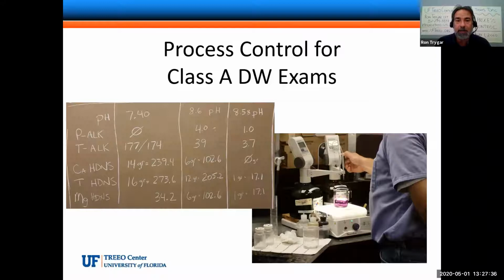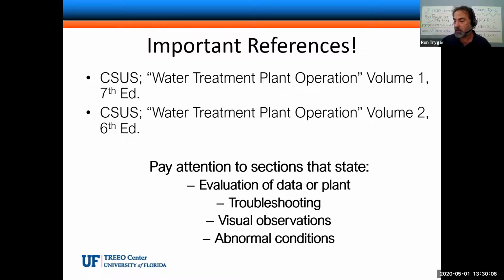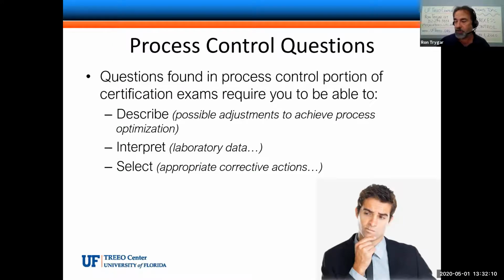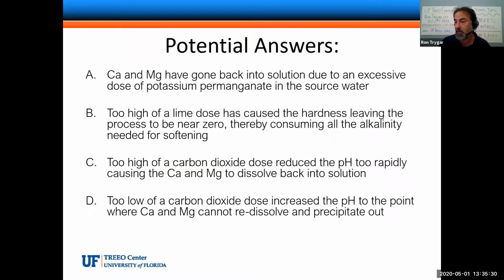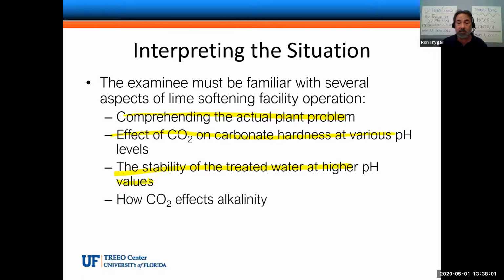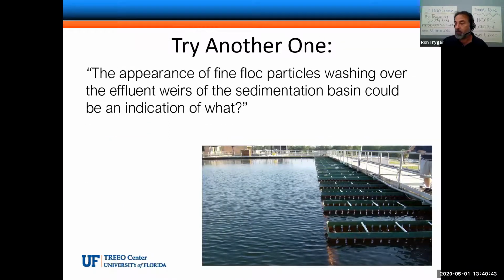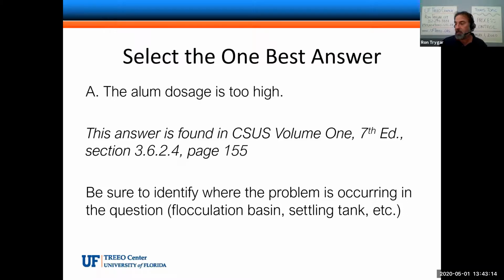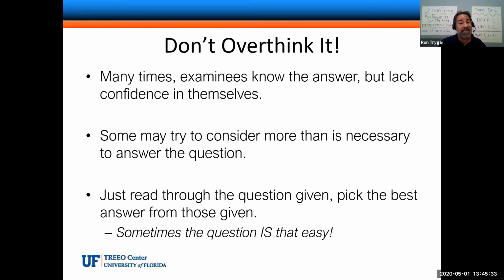Process Control for DW A Exams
A video discussion about what Process Control is, how to study for, and navigate the many questions that appear on the DW A exam.